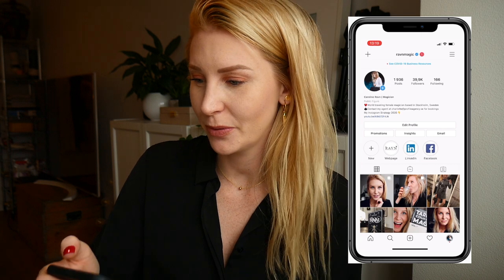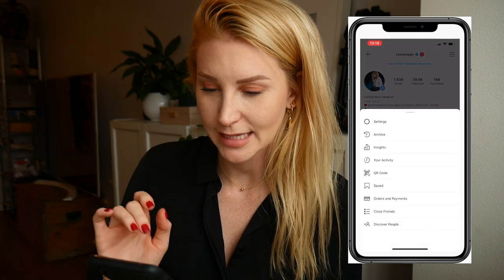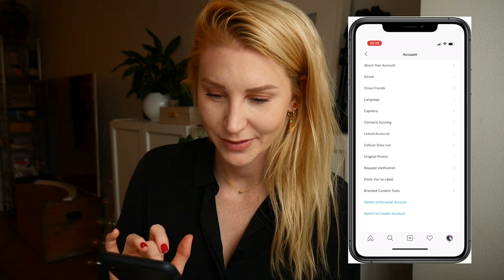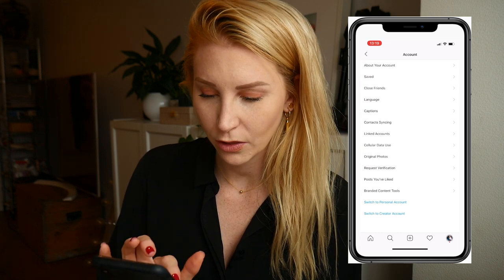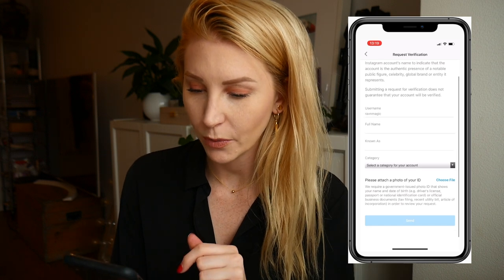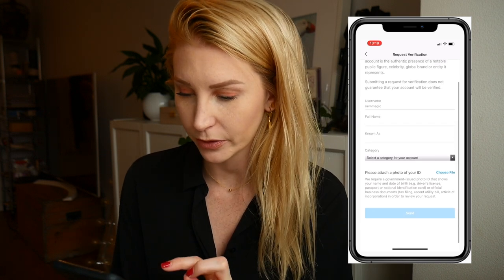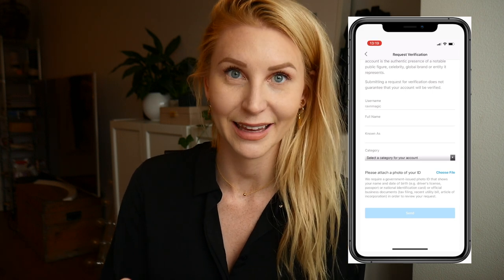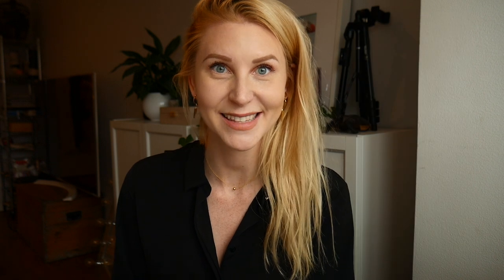HOW TO GET VERIFIED ON INSTAGRAM 2020 | Instagram verification in four EASY steps anyone can do NOW!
Hi!

About 1,5 years ago I got verified on Instagram, and it's GREAT! I love that little blue tick right next to my name and in this video I'll share how you can get yours too.

This is the second video in a four video series about my Instagram Strategy 2020.

Having an Instagram Strategy is great. It will help you grow your following, get more engagement and to make sure the algorithm will be on your side.

The four things you need is:
1: Authentic
2: Unique
3: Complete
4: Noteable

00:00 - Intro
00:54 - Authentic
01:20 - Unique
01:42 - Complete
02:11 - Noteable
02:57 - The how to apply for verification

CAMERA GEAR USED:
○ Camera Lumix G7
○ Mouse Pad
○ SD Card

I edit on my iMac using iMovie.